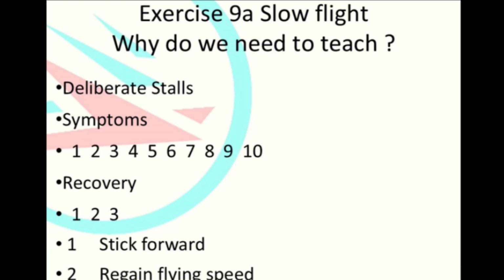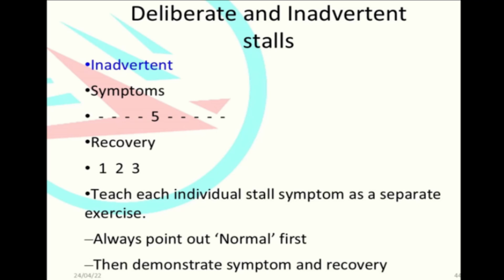6 Gliding Instructor Training Video: Slow Flight